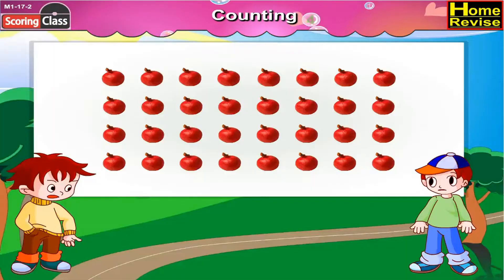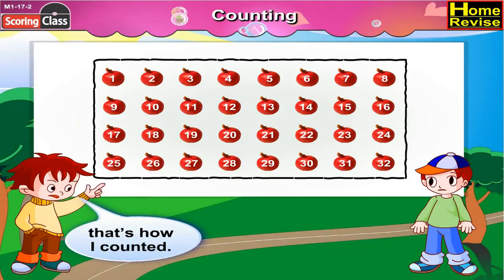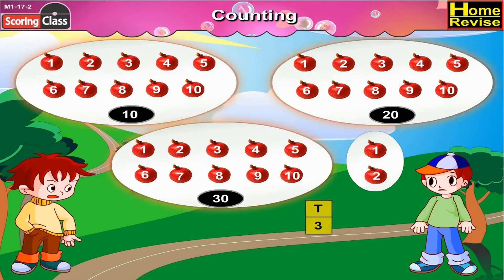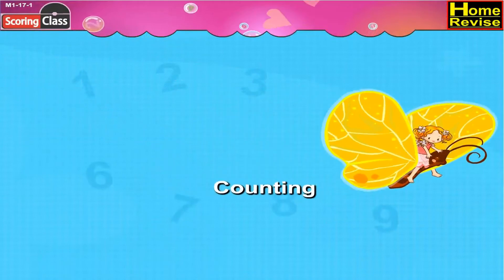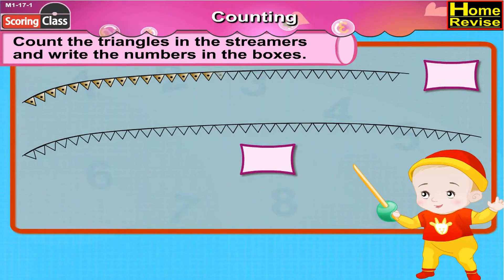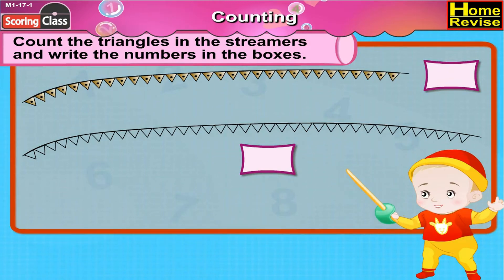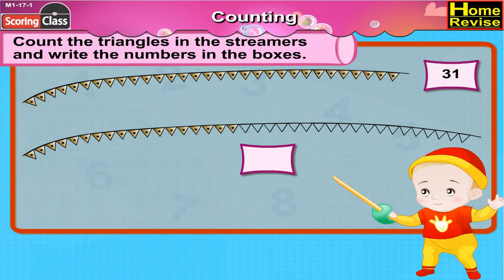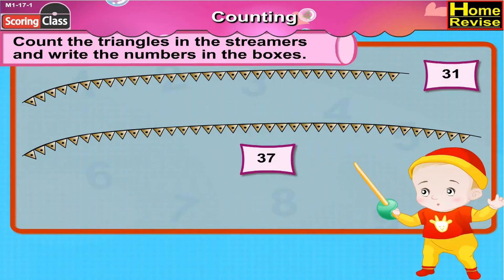Counting (Part 1) | 2nd Std | Mathematics | English Medium | Maharashtra Board | Home Revise